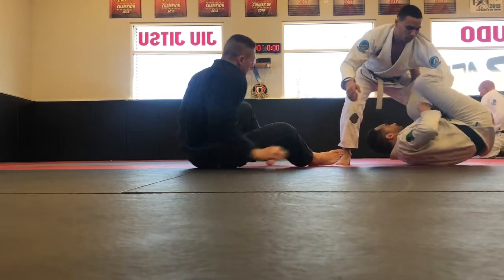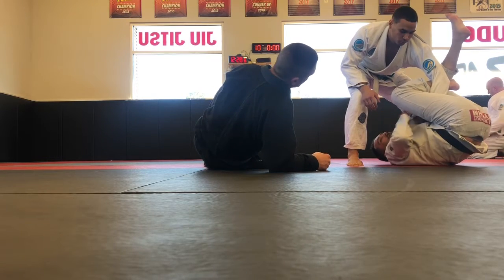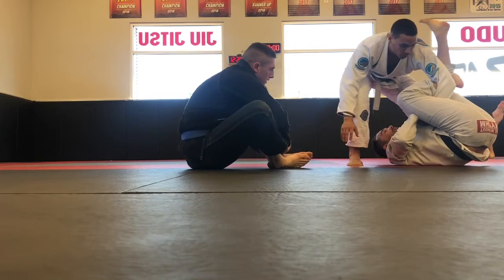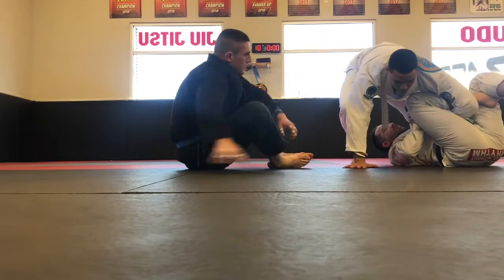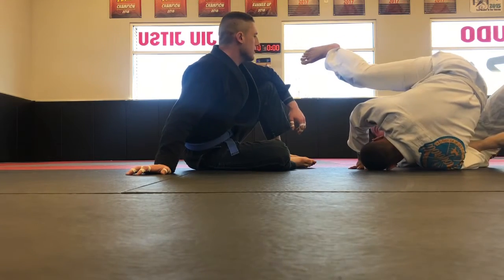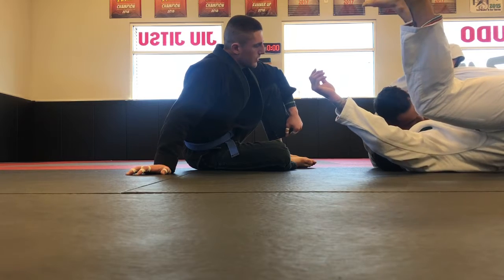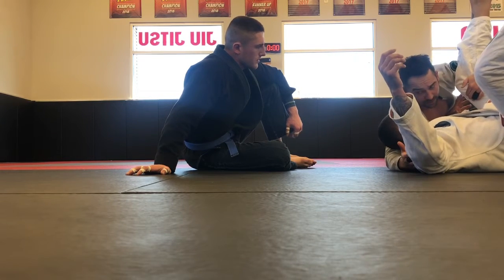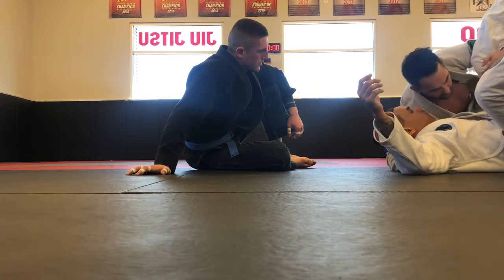Spider to Lasso Cowboy Sweep & Variation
The Base Jiu Jitsu